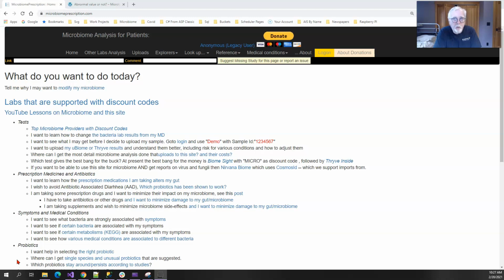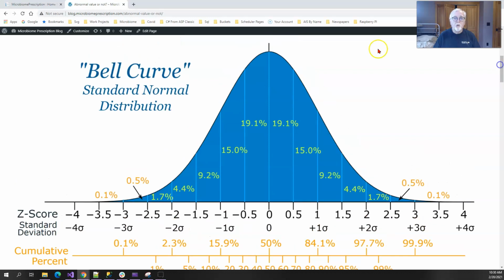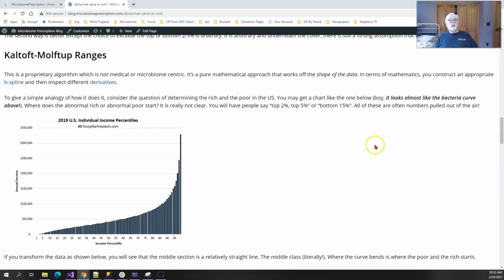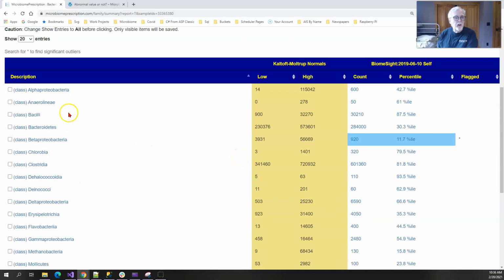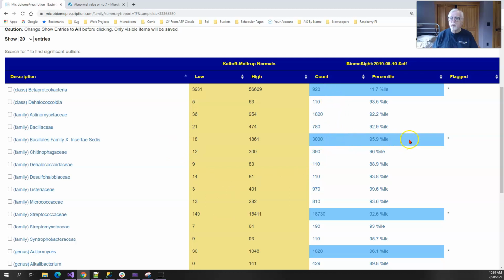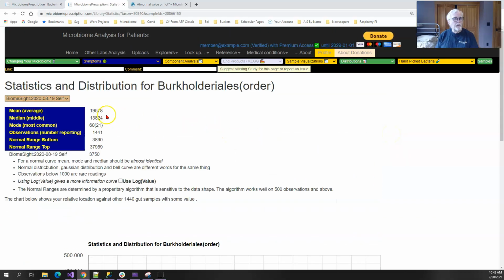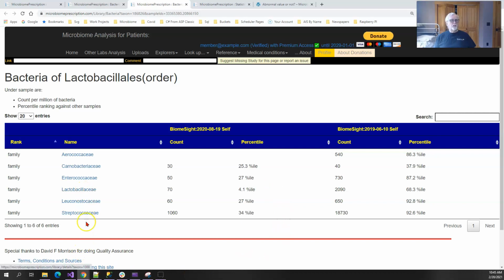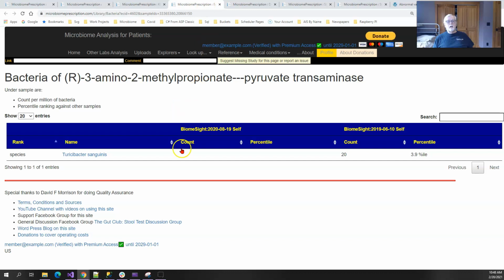50 new microbiome analysis pages, the use of Kaltoft ranges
for how we determine ranges. Older methods are still available.